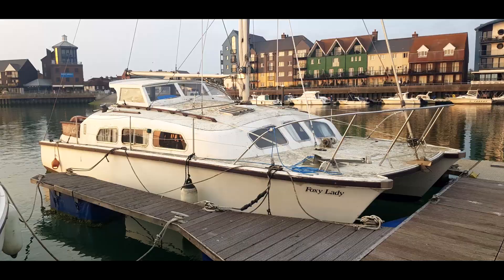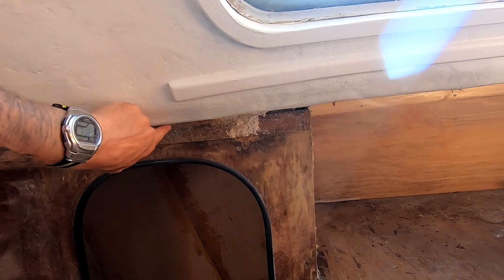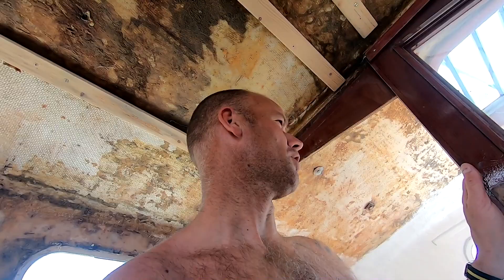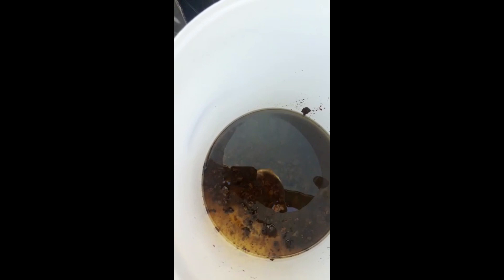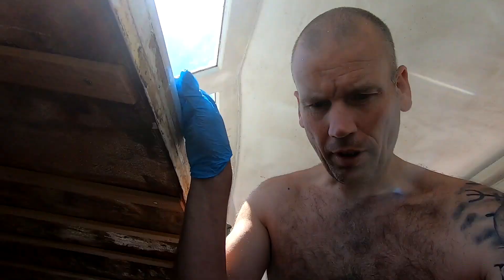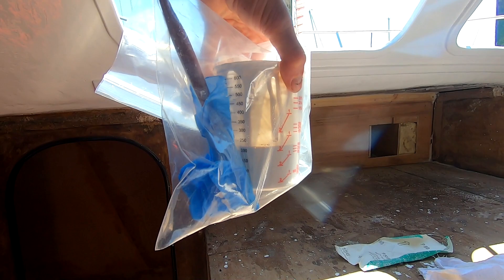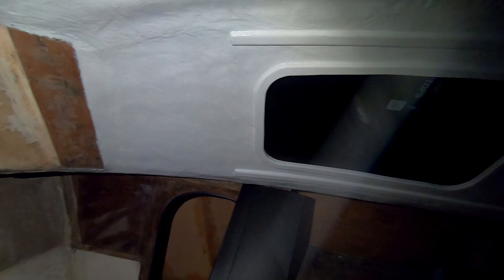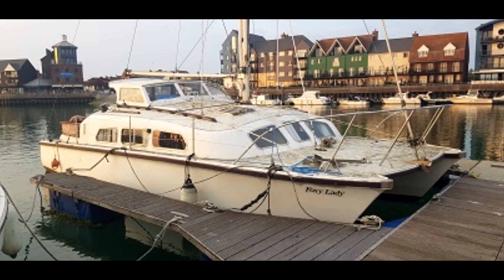Painting Project Boat in 2k polyurethane, diesel bug, final prep for new windows, yacht refit E60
Hey guys, i was going to combine the weekend but video would have been epic!! So i have broken it down so the next one is just the window install. I have made it complete as i can with limits and reason.
She is looking good in and out now, just need windows!!